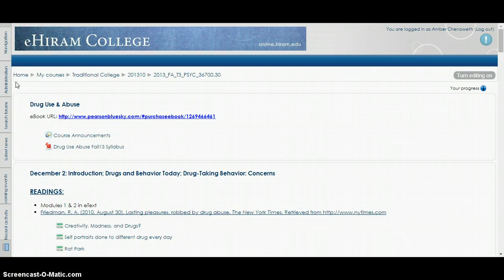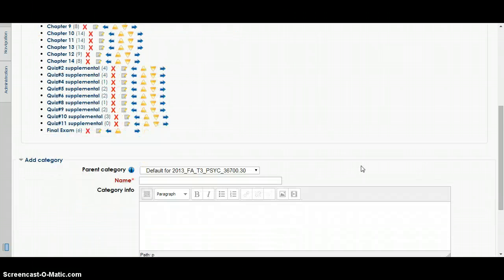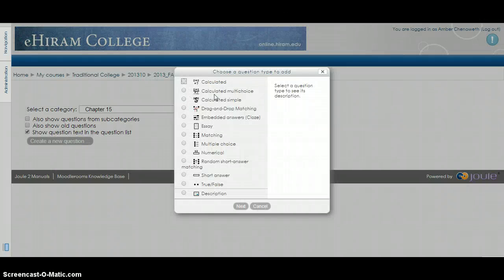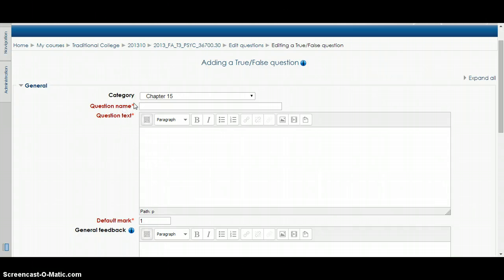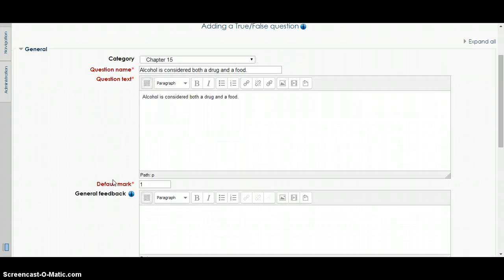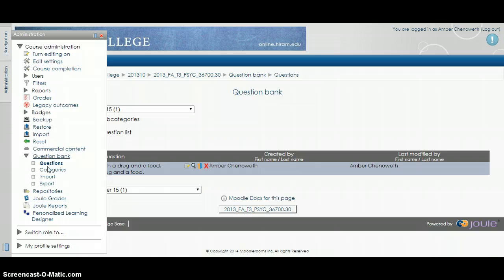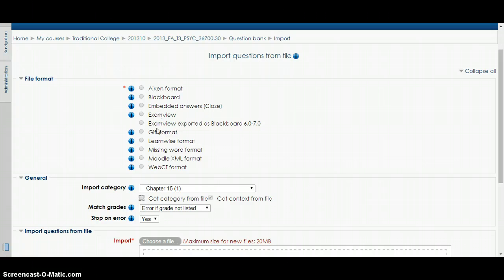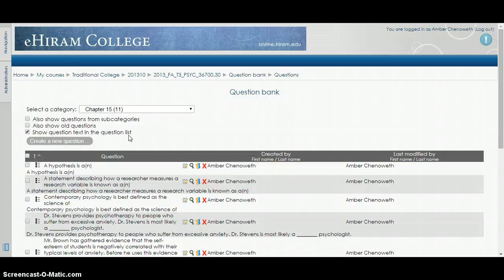Quizzes - Creating a Question Bank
Video 1 of 3 for "Quizzes in Moodle". Step by step of how to create a question bank.